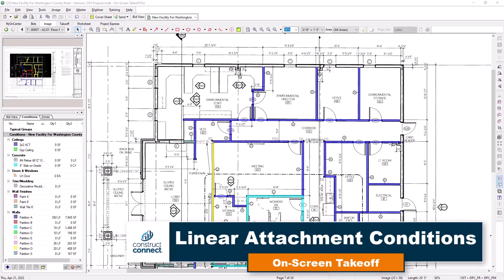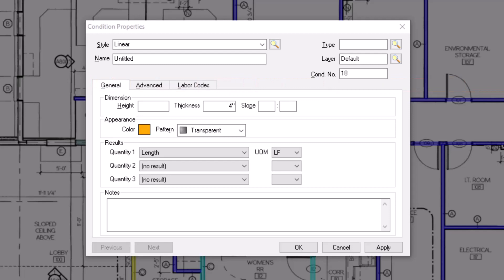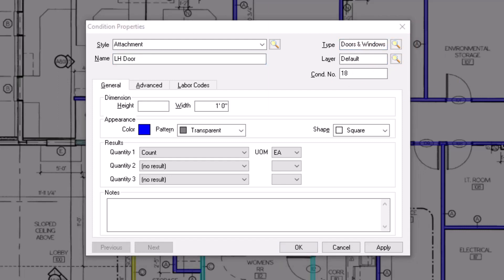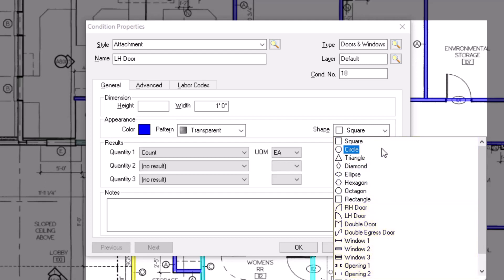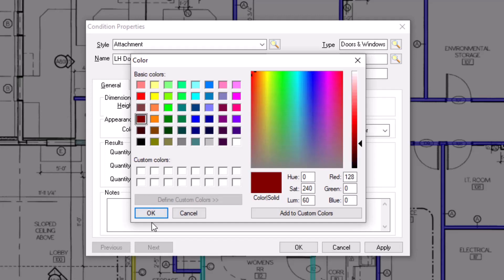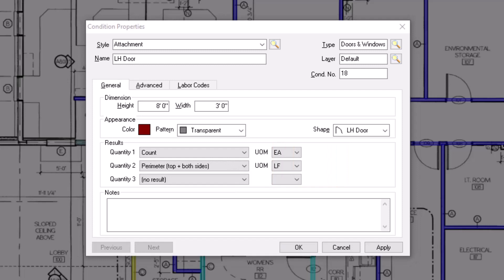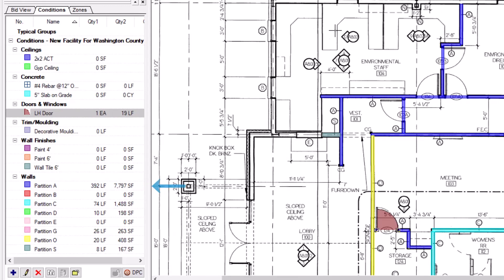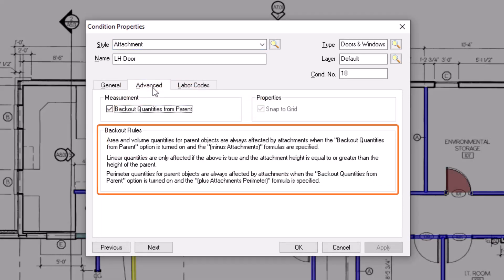On-Screen Takeoff - Linear Attachment Conditions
In this video, learn how to use the linear attachment condition feature in On-Screen Takeoff to efficiently manage and quantify items like doors that deduct quantities from a parent condition. Discover how to create linear attachment conditions, define their properties, adjust parent condition settings, and ensure accurate quantity updates during takeoff, ensuring effective project management.